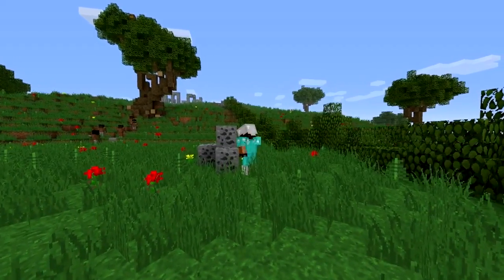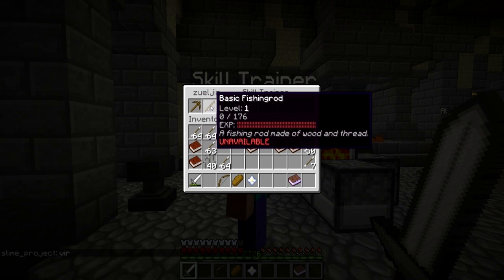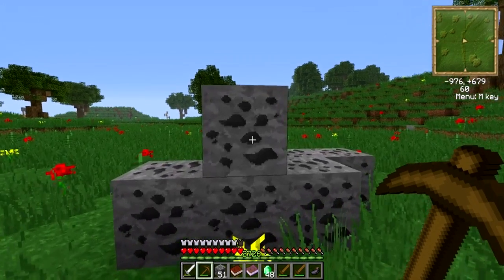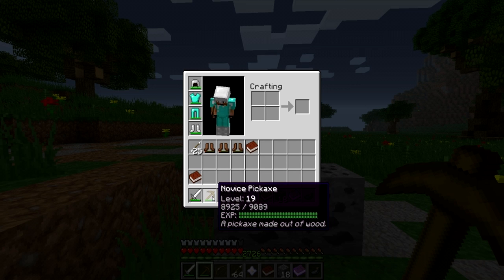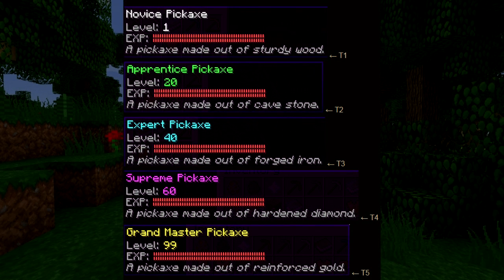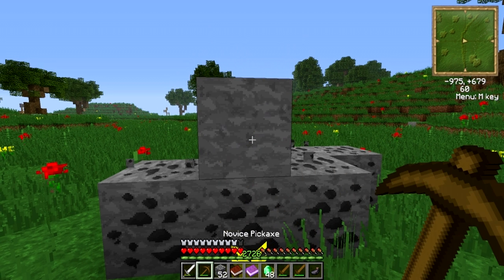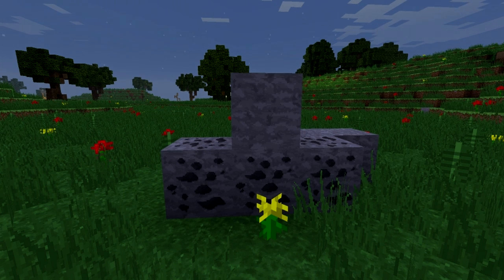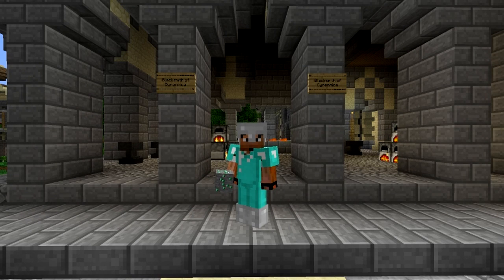Dungeon Realms Adventurers Handbook - Lesson 6 - The Mining Profession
DungeonRealms is a Premuim, Action RPG, Minecraft Experience. Delve into a fascinating world full of dark dungeons, evil monsters and extraordinarytreasure. Fight to strengthen and build up your character, collect rare and enchanted weapons and armour, create and build your own incredible personal realm, challenge other players to battle and much much more. Featuring fully randomised loot, get a different personalised weapon or piece of armor with its own stats. Hundreds of different monster types to kill, Dungeons to explore and rare treasure to collect. Prepare yourself for a world that destroys Minecraft's boundaries and creates an incredible, action RPG adventure for you and your friends to enjoy. Prepare yourself for DUNGEONREALMS.

If you enjoyed the video please leave a like  It helps me out allot!

Texture Pack:
Faithful 64 Custom